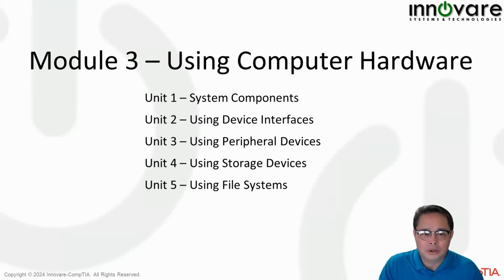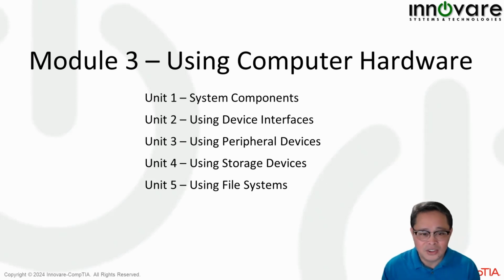CompTIA ITF+ Module 3 Unit 0 Using Computer Hardware by INNOVARE